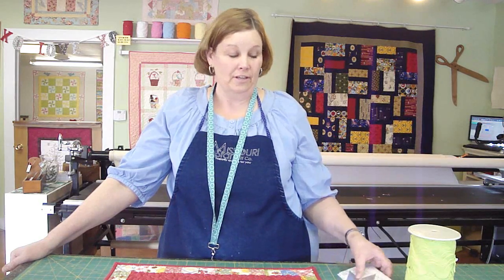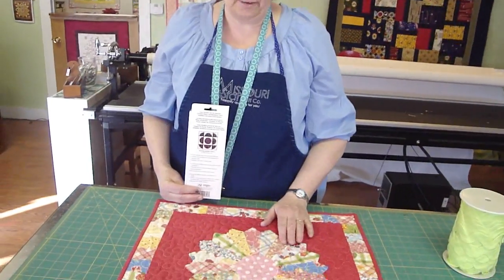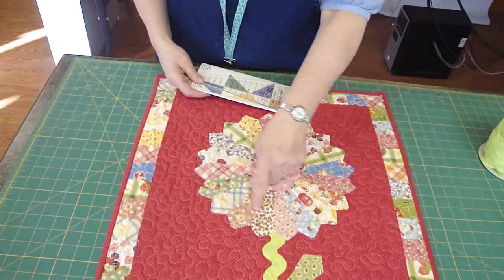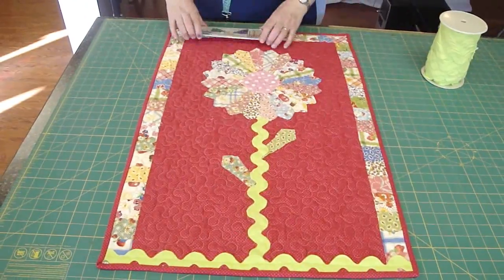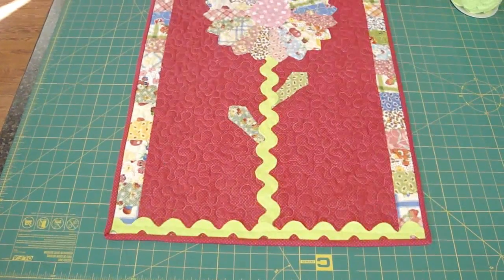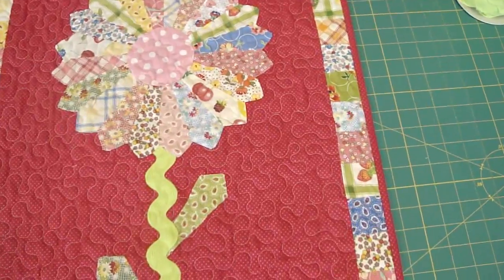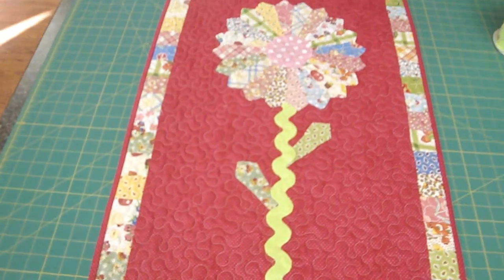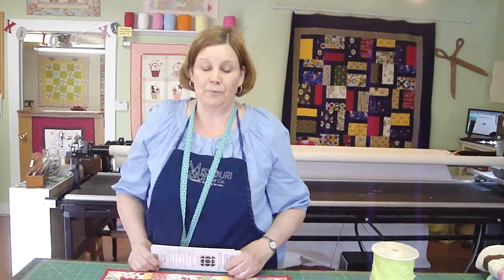Make the Beautiful Dresden Flower!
Jenny shows us a project idea using the Dresden Ruler.  We call it the "Dresden Flower".  Check out our Dresden Plate tutorial to find out how to use this tool.